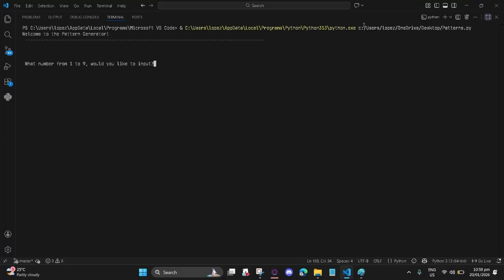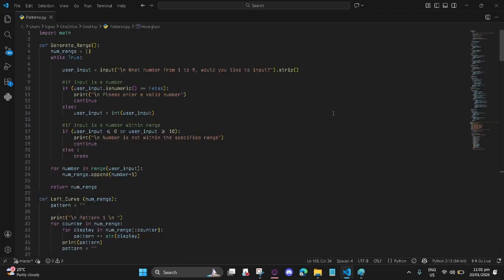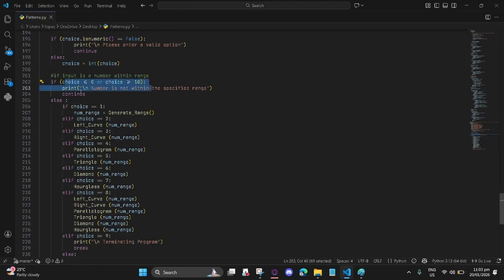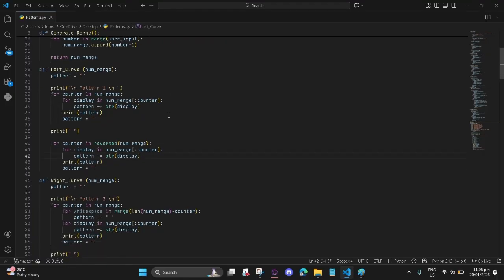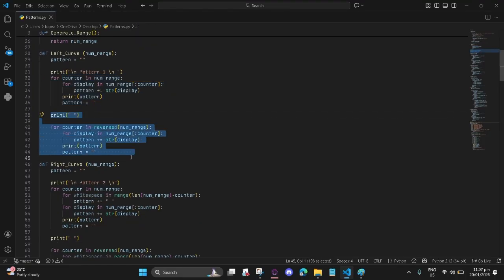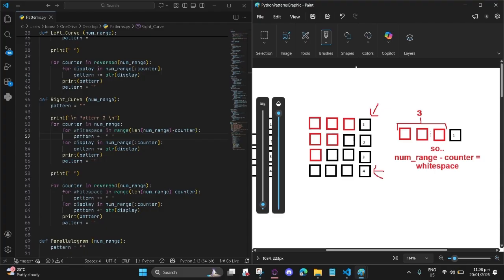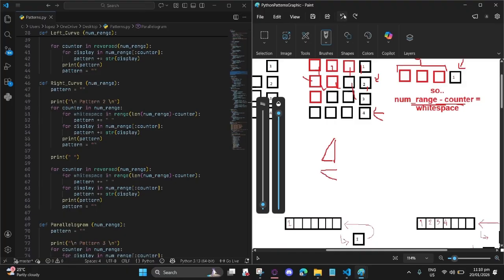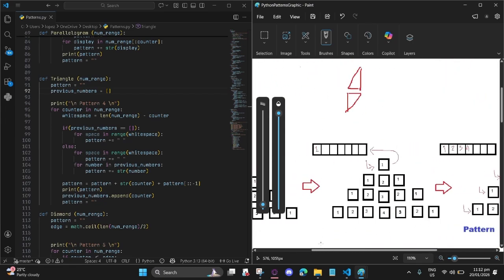Python Patterns Pt.1